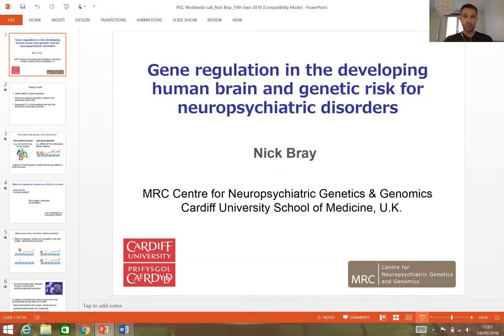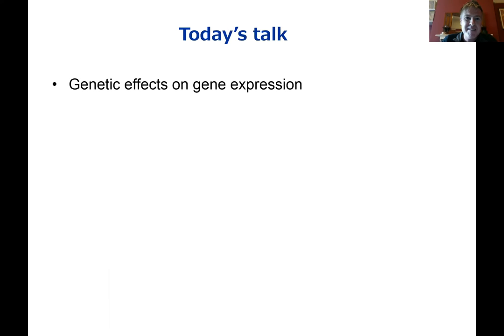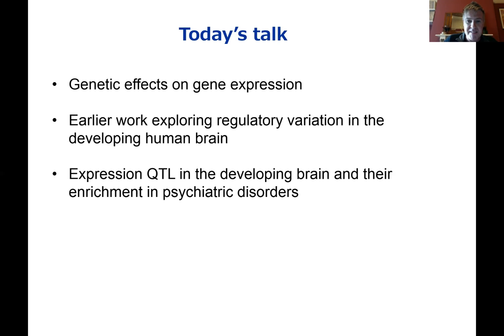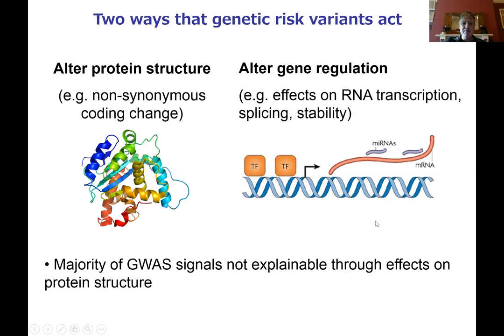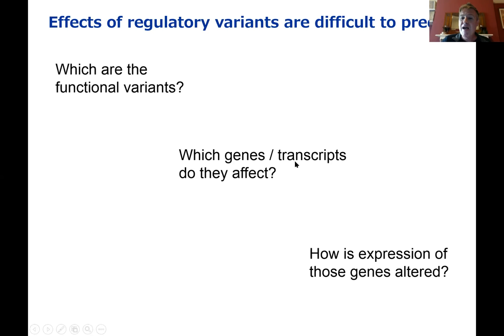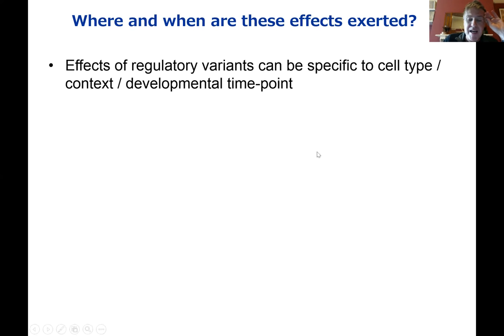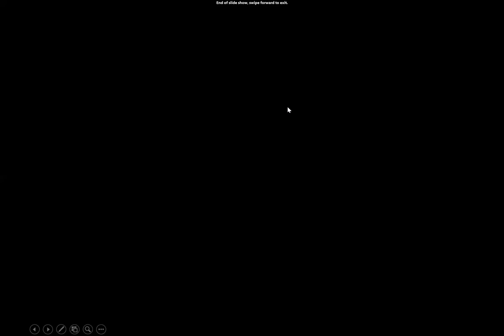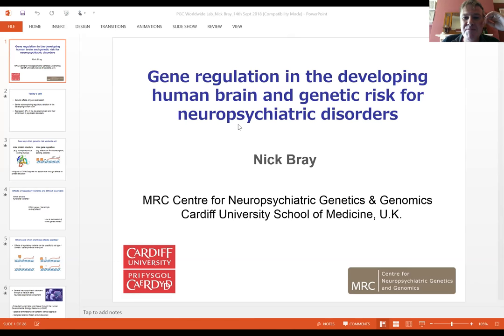PGC Worldwide Lab Nicholas Bray, Sept. 14, 2018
Gene regulation in the developing human brain and genetic risk for neuropsychiatric disorders